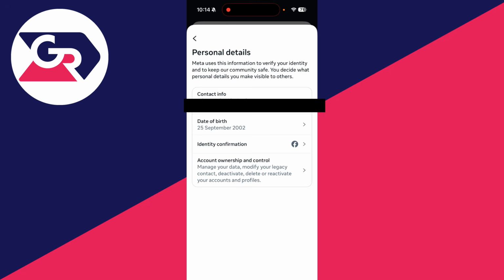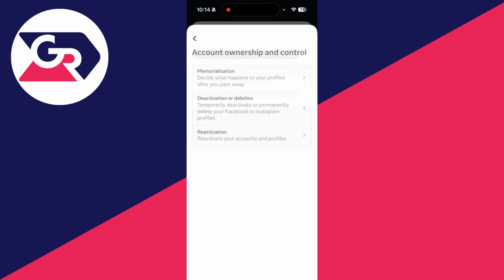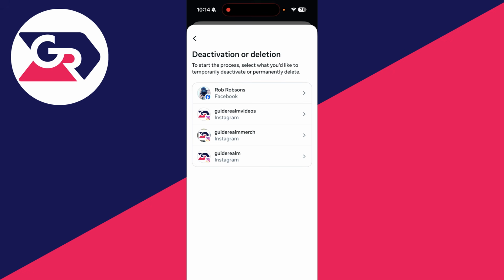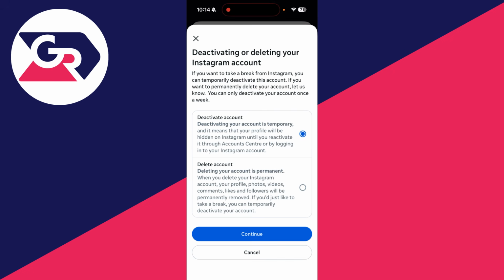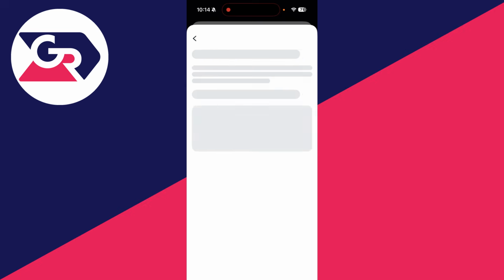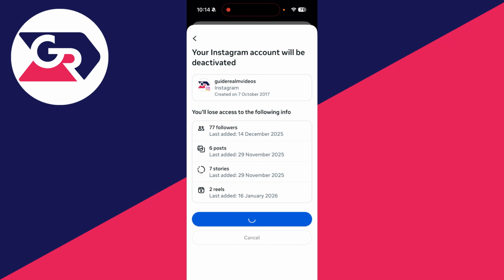How To Deactivate Your Instagram Account Temporarily - Step By Step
Learn how to deactivate your instagram account temporarily in this video.

GuideRealm